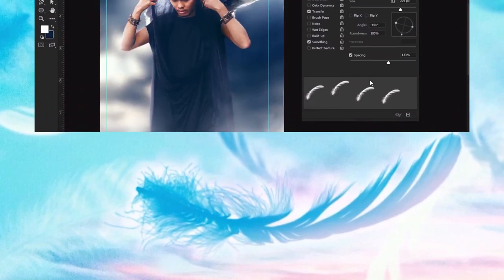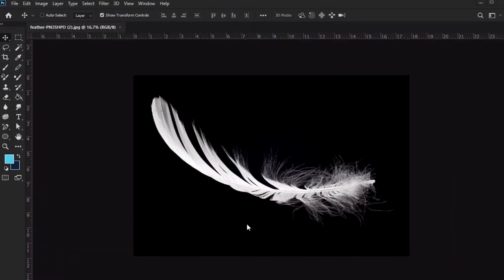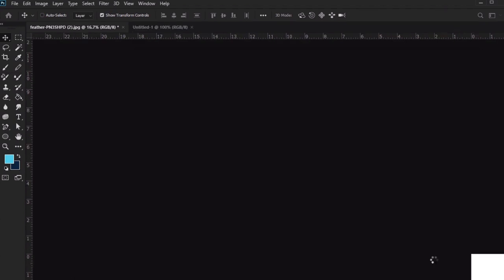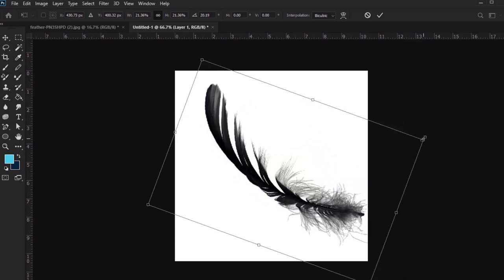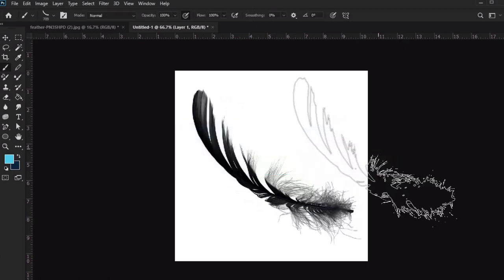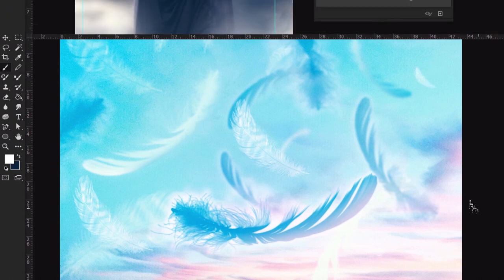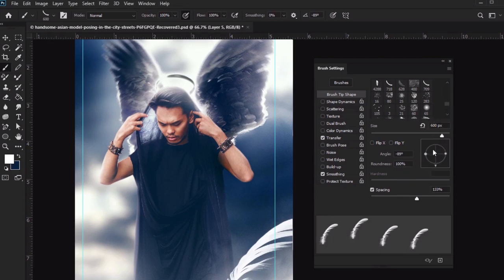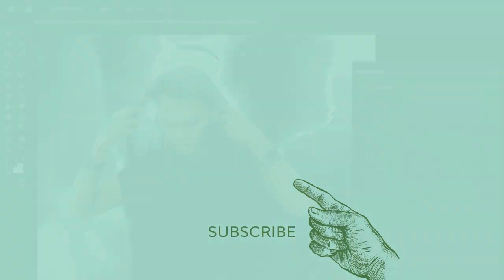How to Make a Photoshop Brush From an Image | Photoshop Tutorial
Ever wanted to know how to make a brush in Photoshop from an image? In this video, you'll learn how to make a custom brush in Photoshop, starting from an image. ► Download unlimited Photoshop brushes and other design assets

You can apply the Photoshop brush skills you learn in this video to many different images and brush types. If you've ever been curious about how to make a brush in Photoshop, you're in the right place.

Here's what you'll learn:
0:42 Preparing your Image
2:18 Define Brush Preset
2:40 Testing Out Your Brush
3:31 Brush Settings & Advanced Ideas

Read more on How to Make a Brush in Photoshop From an Image on Envato Tuts+

Envato Tuts+
Discover free how-to tutorials and online courses. Design a logo, create a website, build an app, or learn a new skill

- - - - - - - - - - - - - - - - - - - - - - - - - - - - - - - - - - - - - - - photoshop tutorial make photoshop brush from image